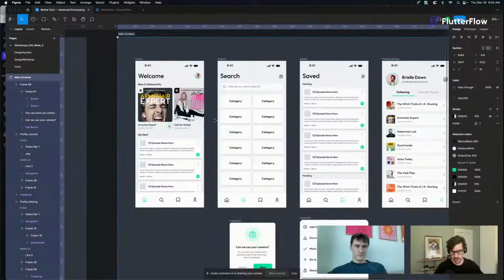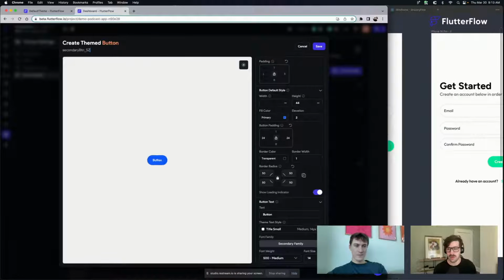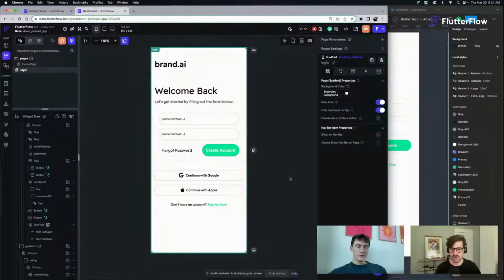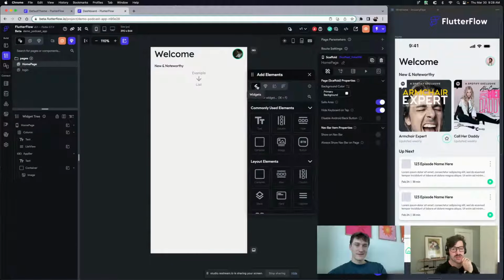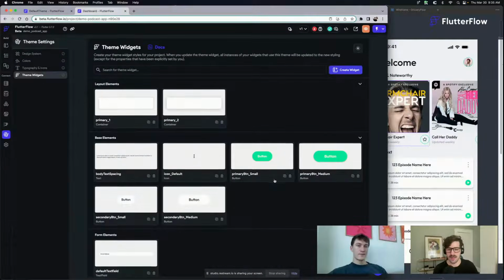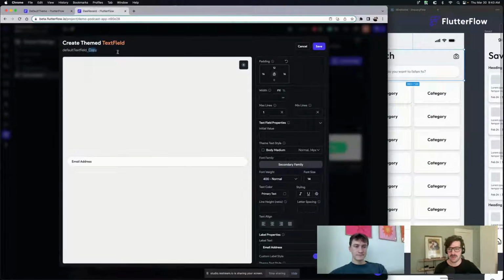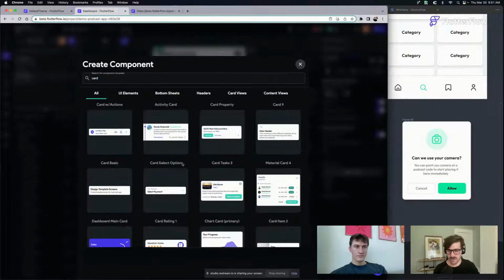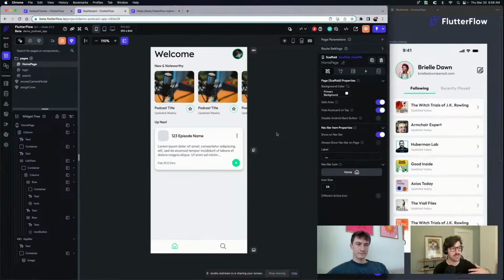Figma to FlutterFlow with Themes V2 -- UI/UX Livestream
Unlock the full potential of FlutterFlow to create breathtaking apps that leave a lasting impression on your users. Achieve professional UI/UX design and allow for complete customization of your app's interface and user experience.

Join Andrew & Will in order to find out how to become a better designer, applying best practices into your application and how the power of FlutterFlow unlocks your potential as a developer, designer, engineer, project manager and founder. We want to showcase and teach from our vast experience in product design, launching multiple apps and how to improve your user engagement and your workflow through the product development cycle.